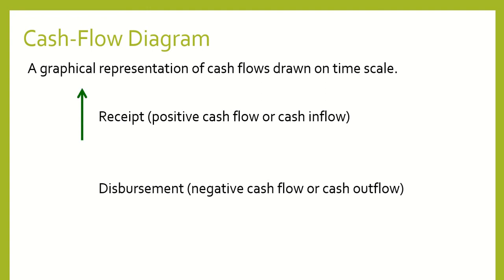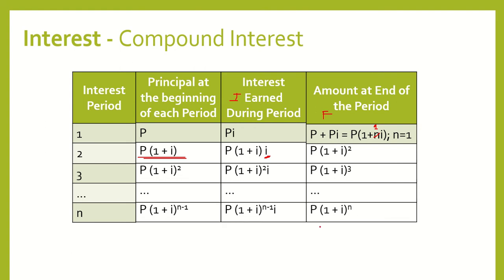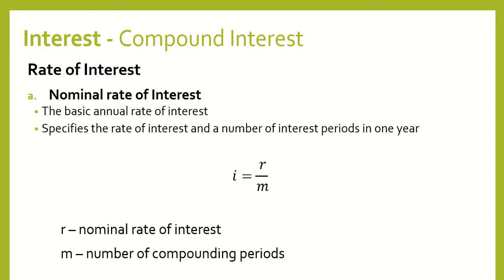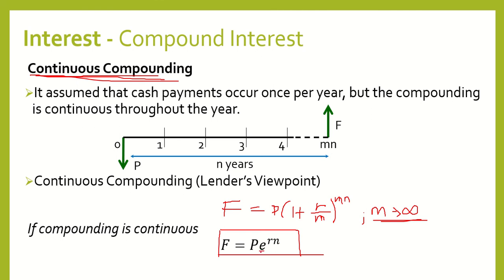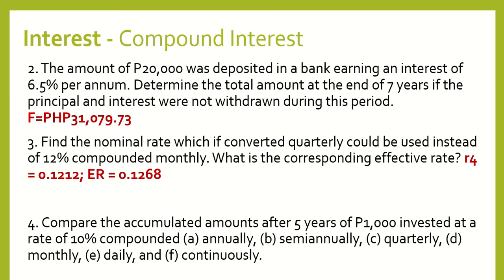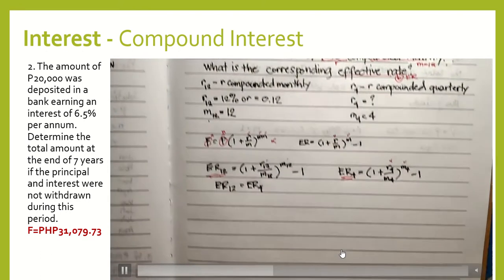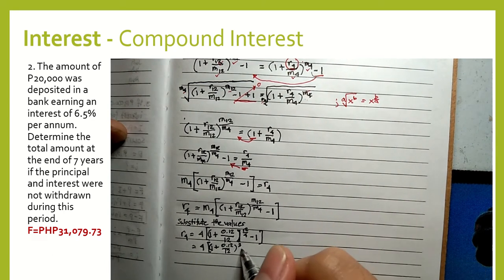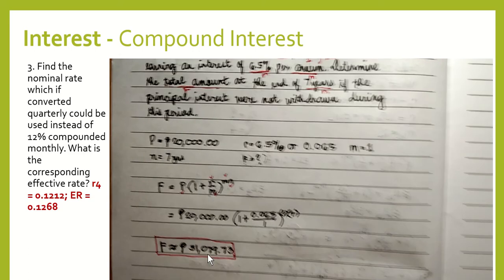Time Value of Money: Compound Interest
1. Compounding
2. Cash Flow Diagram
3. rate of interest: nominal and effective
4. Present Worth, Future Worth